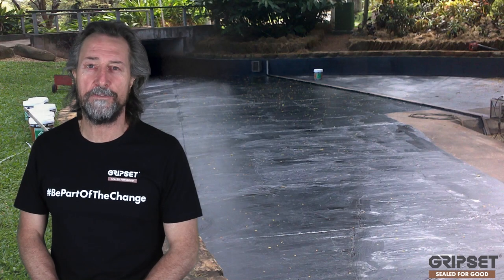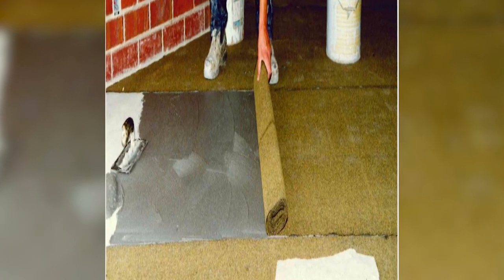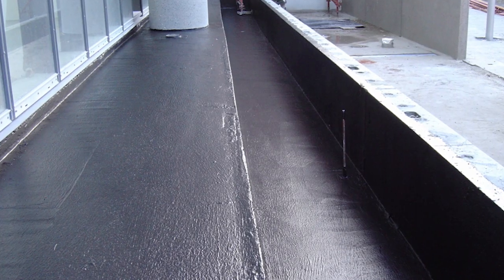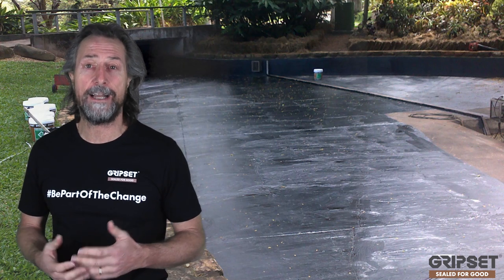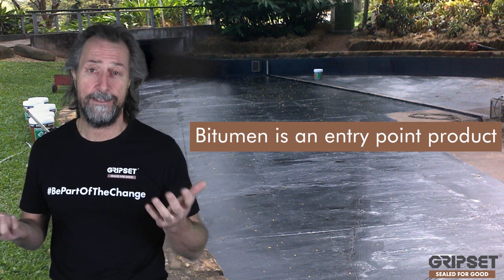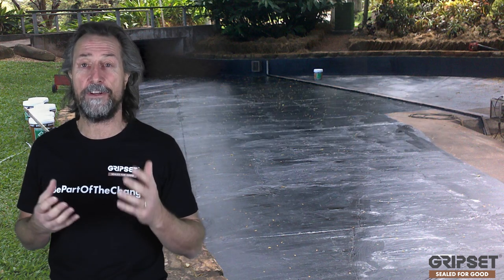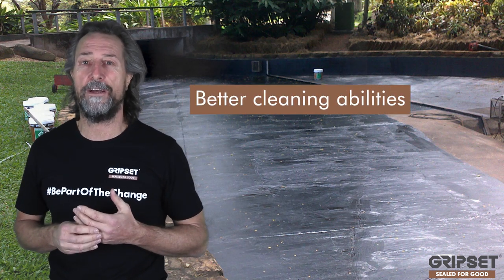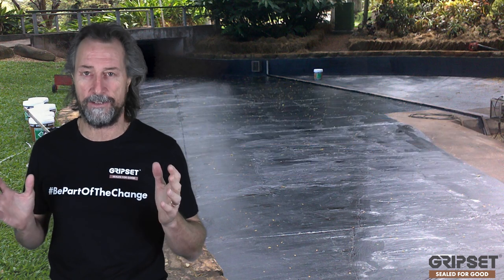Is Bitumen Waterproofing Outdated?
On this weeks episode of Sealed For Good we discuss bitumen waterproofing membranes and whether they are outdated!